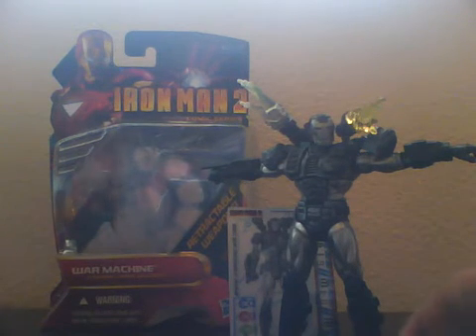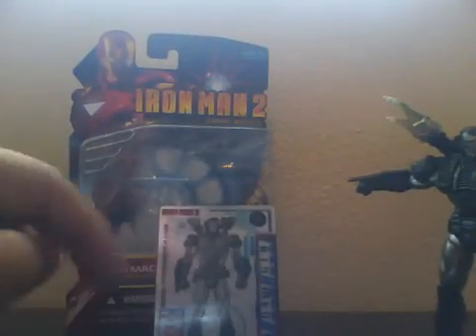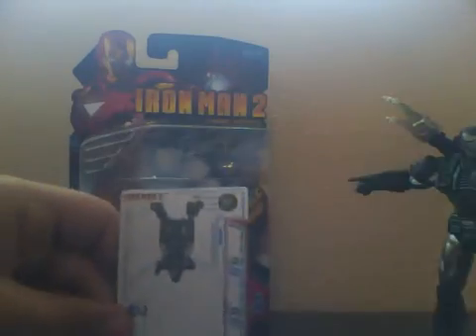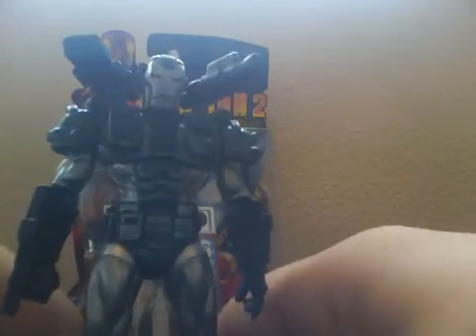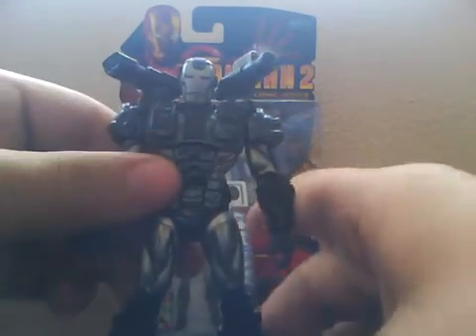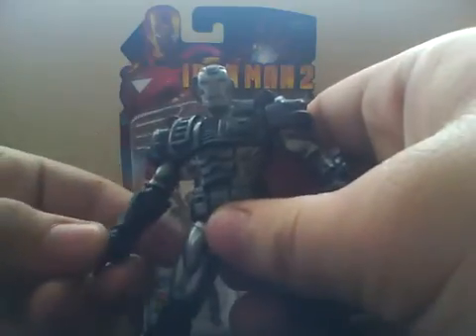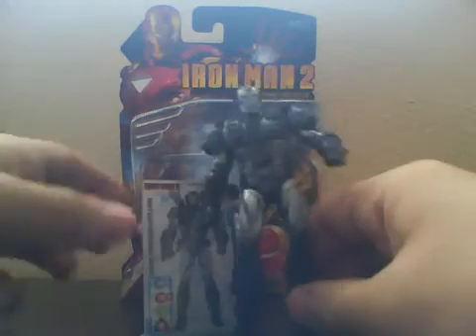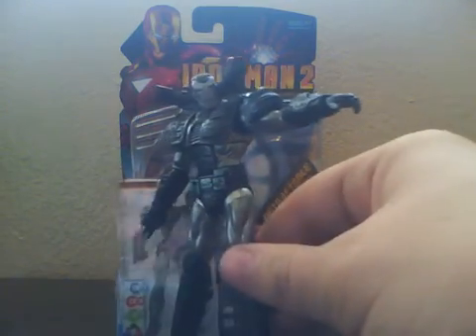IRON MAN 2 Comic Series War Machine Review!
What is it good for? A lot!